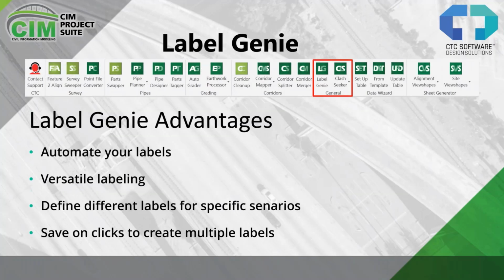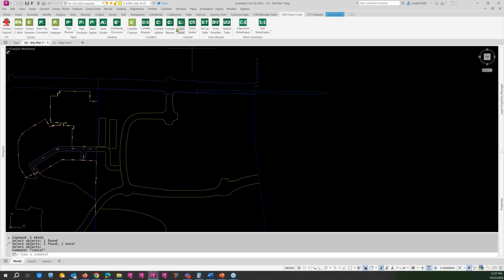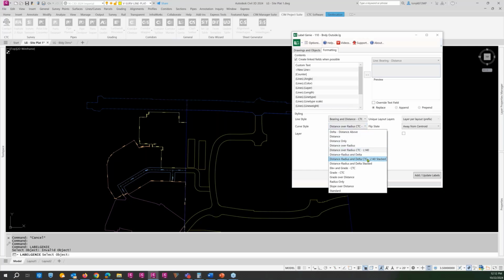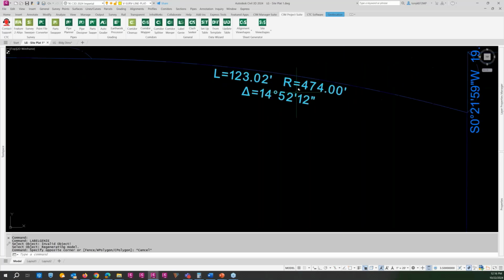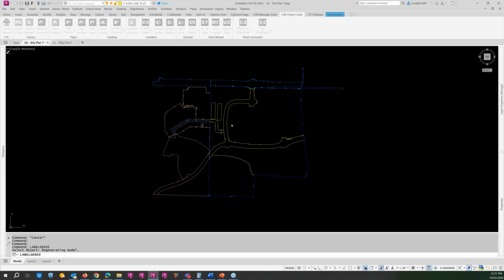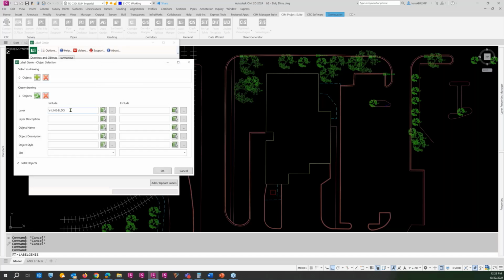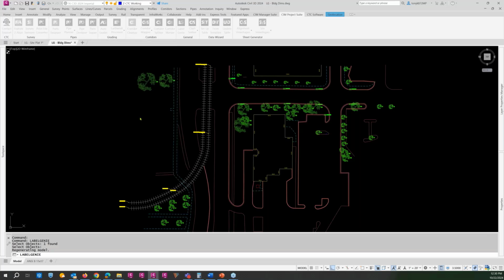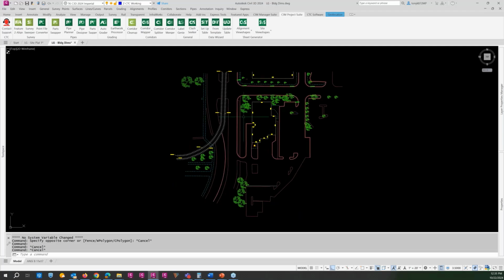A Comprehensive Introduction to Label Genie for Survey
Explore the power of Label Genie for survey projects using CTC Software's CIM Tools in our upcoming webinar. Learn how to streamline labeling tasks and ensure consistency in survey data. Discover efficient techniques to create, manage and apply labels, enhancing productivity. We will guide you through setup, usage and best practices, empowering you to optimize your survey workflows. Ideal for surveyors and professionals seeking to elevate their project efficiency. Don't miss this opportunity to learn about Label Genie and transform your survey project management.

Learning Objectives:
1. Master Label Genie for efficient survey project labeling
2. Ensure consistency and accuracy in survey data labeling
3. Learn setup, usage and best practices
4. Enhance productivity and streamline survey project workflows